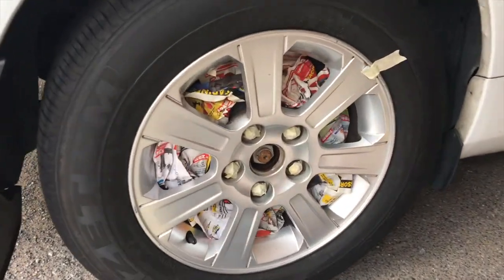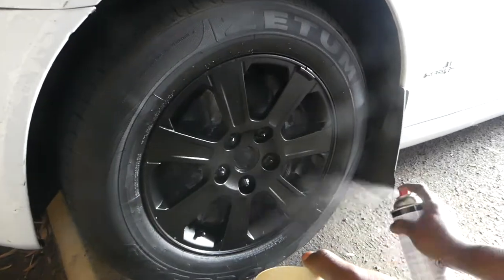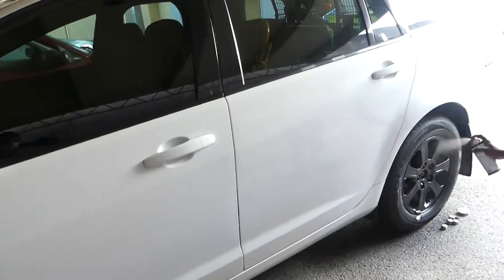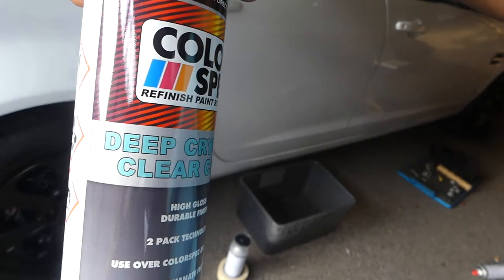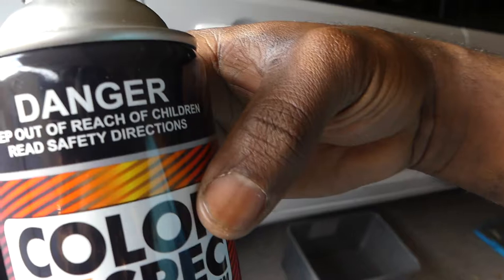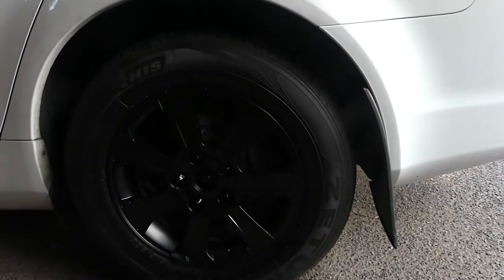Give your Tires a Deep, Black Shine that Lasts for years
How to get shinning Wheels cheap way  (WATCH)

HUGE NEWS! Bella Baby is named!! Find out all of the details (even the OFFICIAL spelling)

Brie's last day of traveling (in a SNOWSTORM!) before the baby girl comes

Brie Bella announces the final 3 baby name choices (and more comments answered!)

Bella Baby Watch: 28 weeks - Excited for lots of peeing and no sleep! (sarcasm)

Brie Bella's latest maternity workout: Bathing Winston and Josie at the same time!

New maternity clothes boost Brie Bella's energy

How to make sweet potato fries with Chef Brie - Part 1